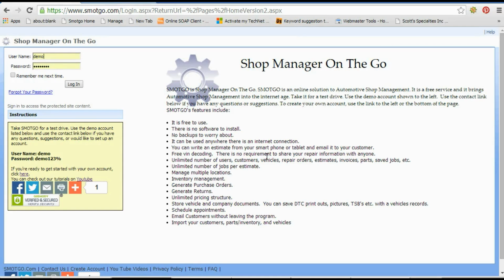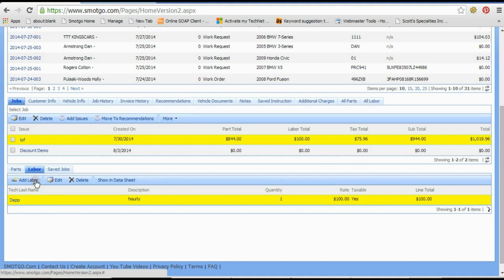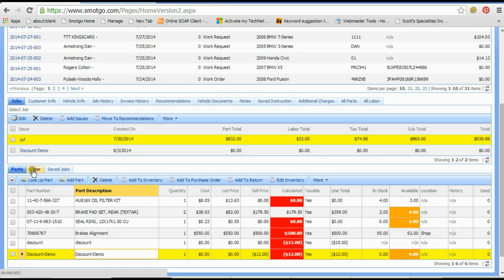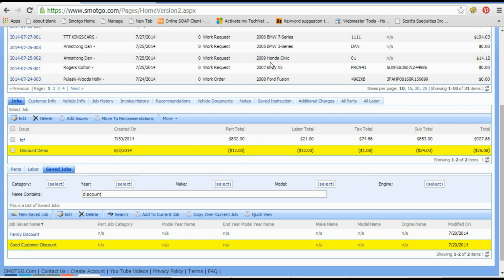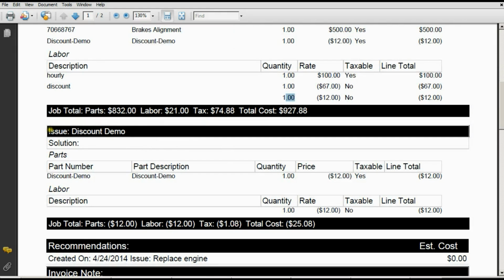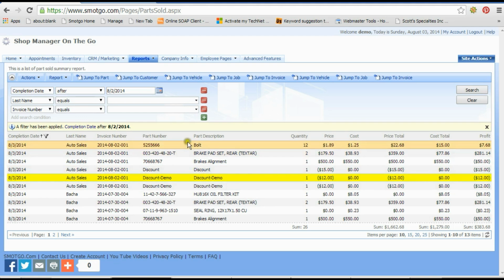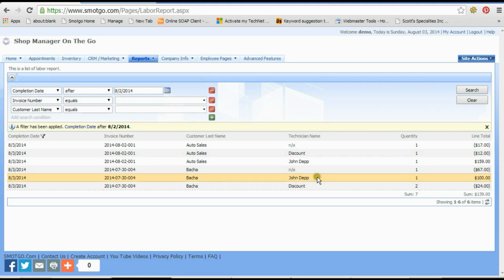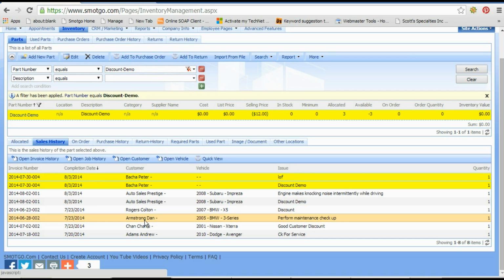Adding Discount to Invoice SMOTGO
This video demonstrates several different ways to add a discount to an invoice and discusses the advantages of each one.